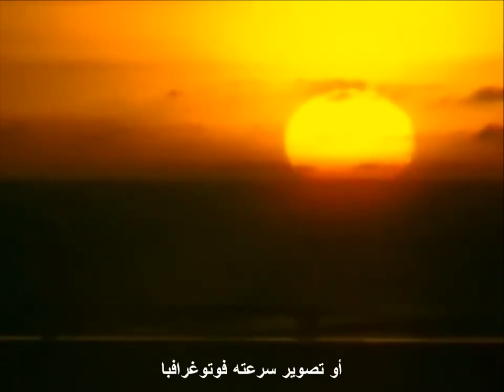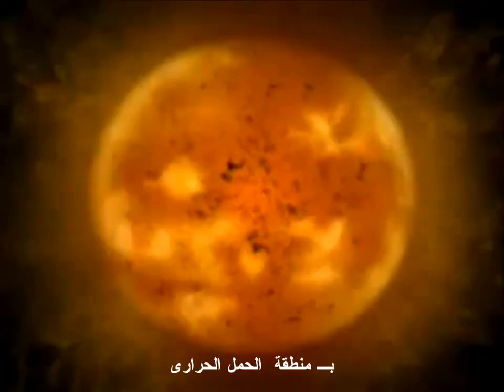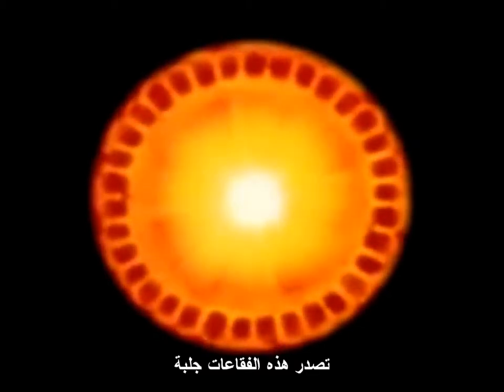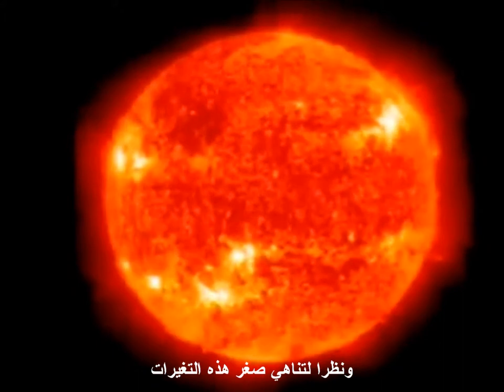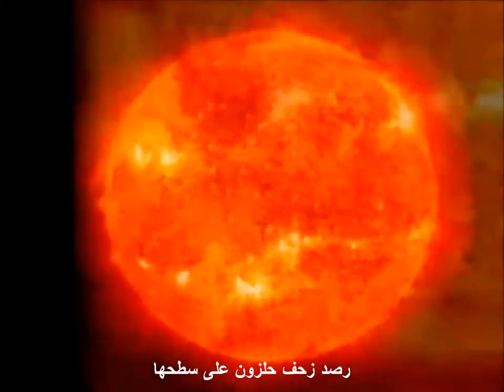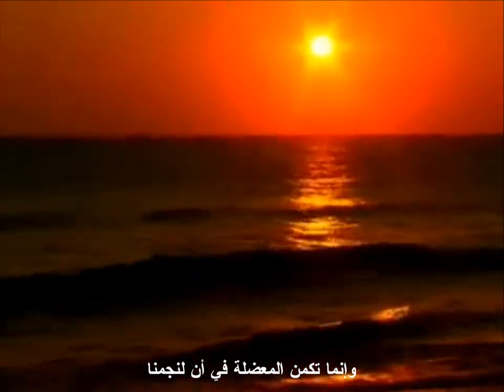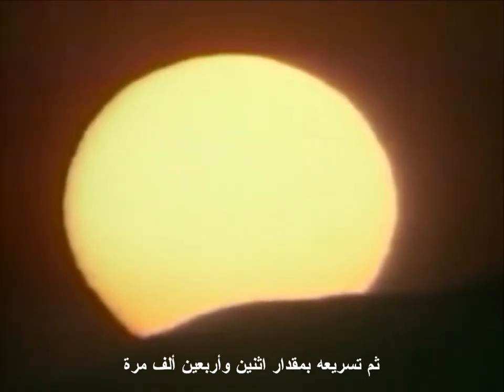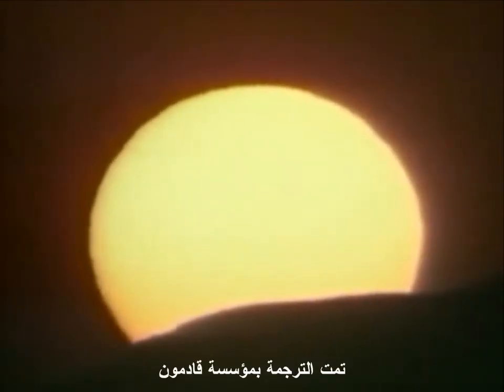Song and Sound of the Sun - صوت الشمس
Song and Sound of the Sun